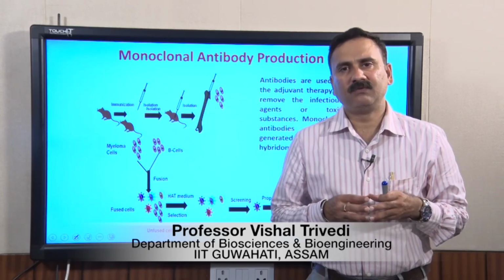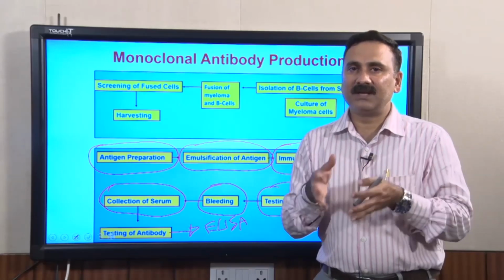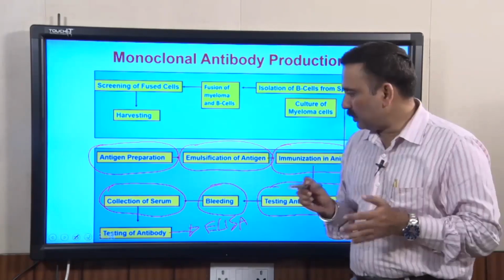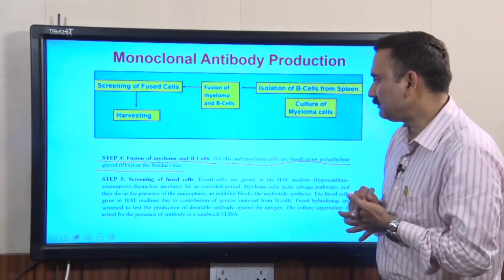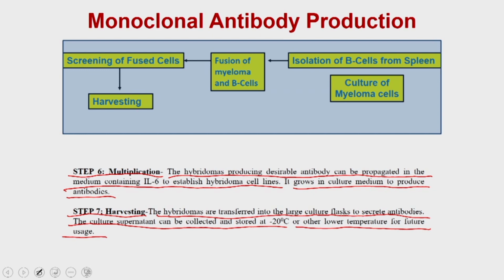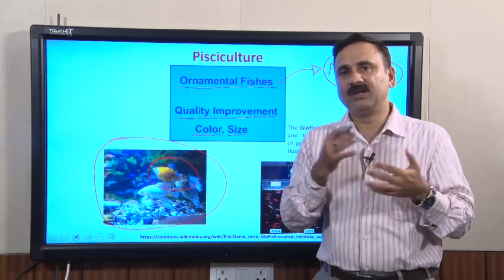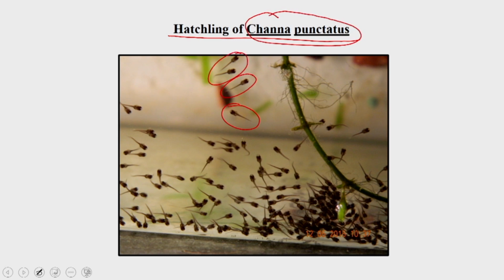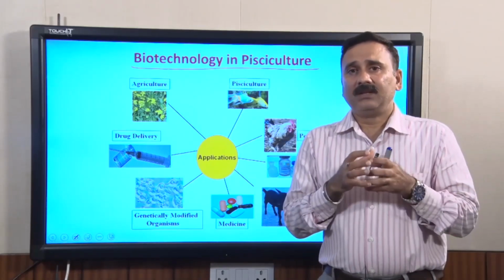Biotechnology Applications (Part 3)